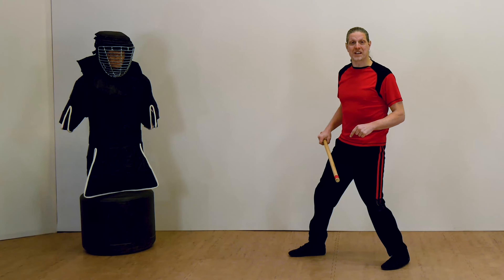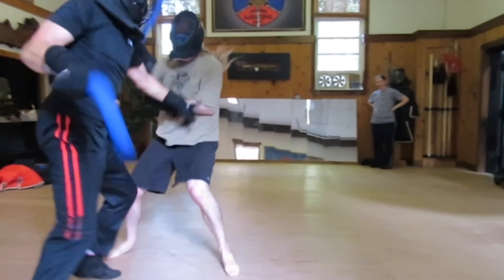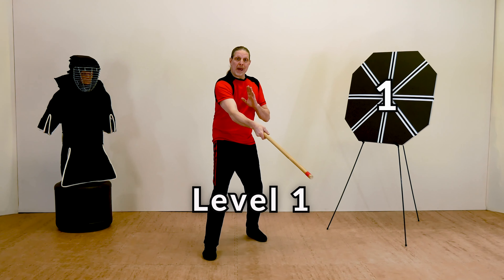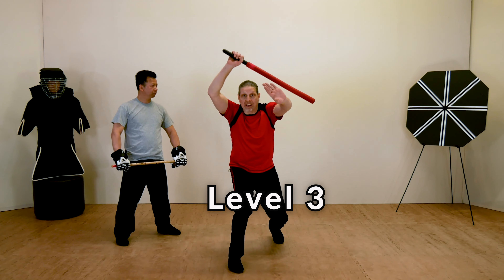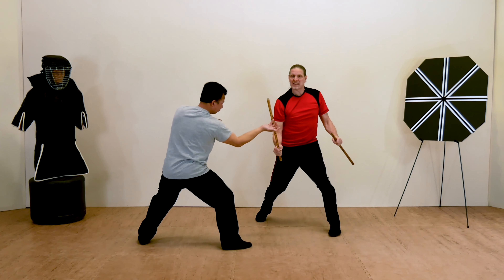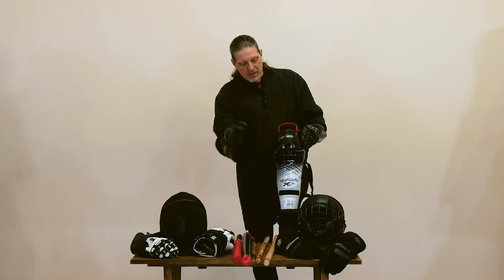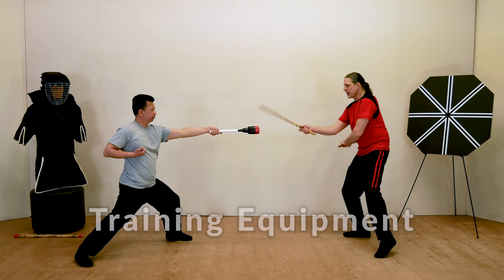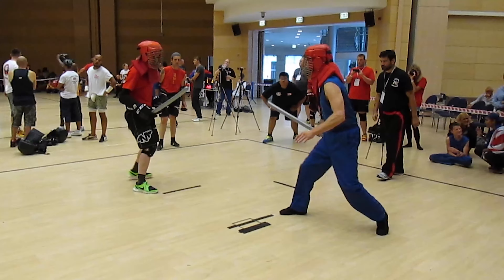Long version: STICK FIGHTING Joe Varady (YMAA) New DVD/streaming "Art and Science of Stick Fighting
New DVD/streaming July 2022